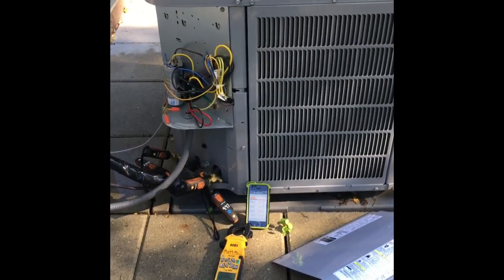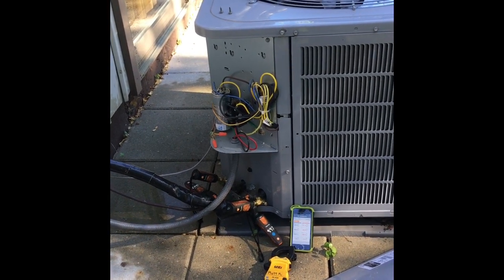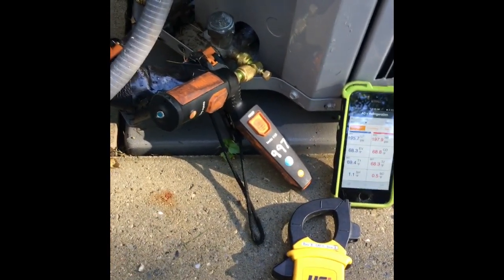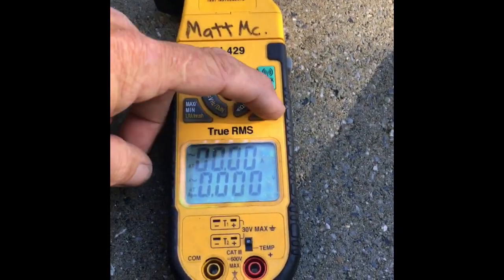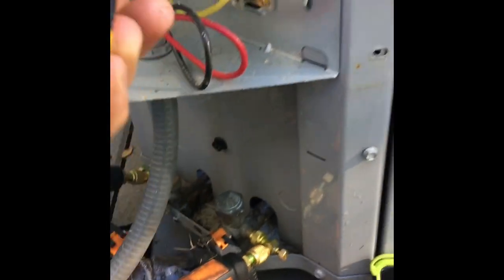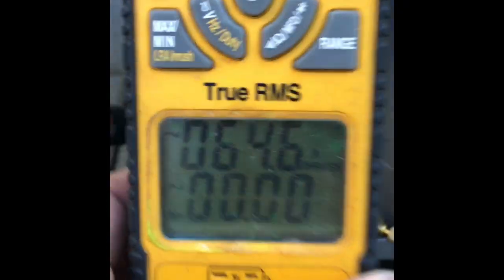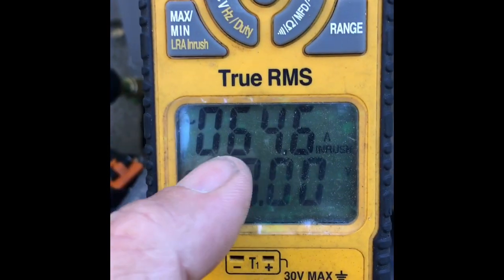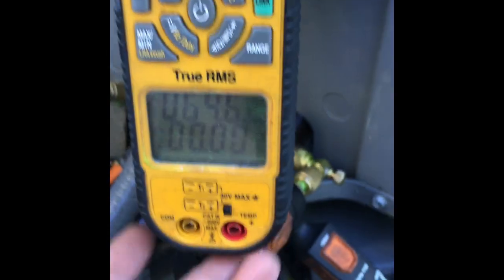CHECKING LRA WITH UEI DL429 BLUETOOTH METER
Checking locked rotor amps on AC compressor